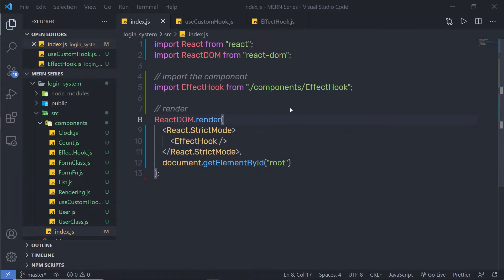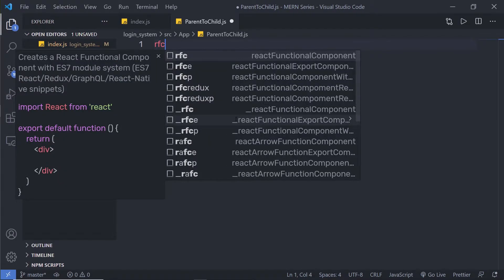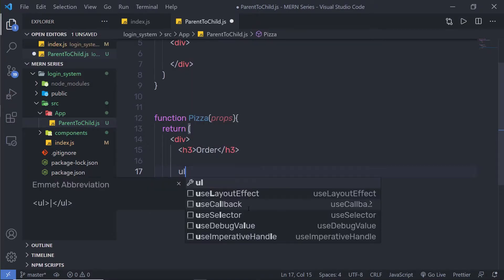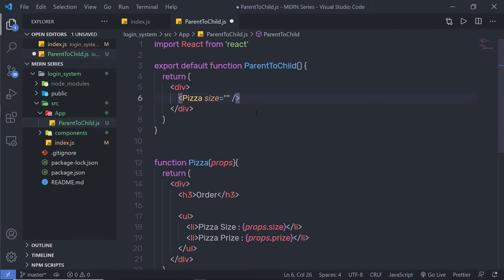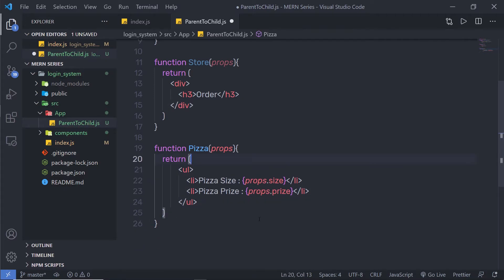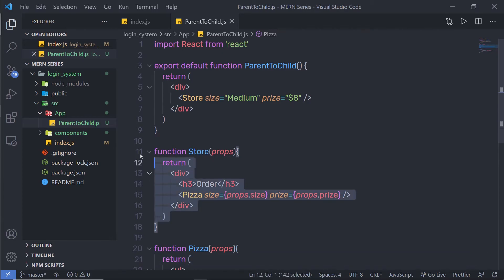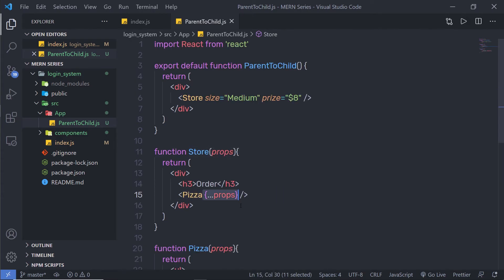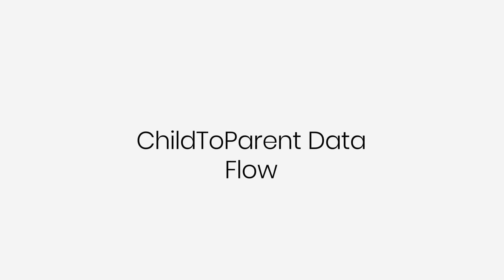ParentToChild Component Data Sharing - MERN Stack Series - 17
In this lecture, we are going to learn how to share data between parent to child. We will make a simple application that helps us to share data between different components.